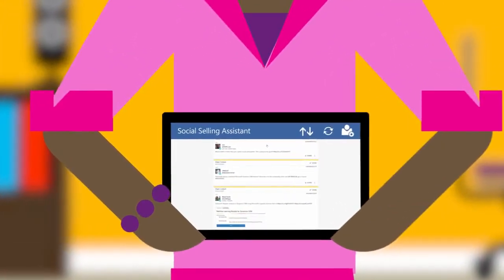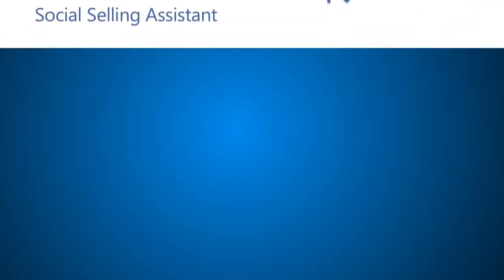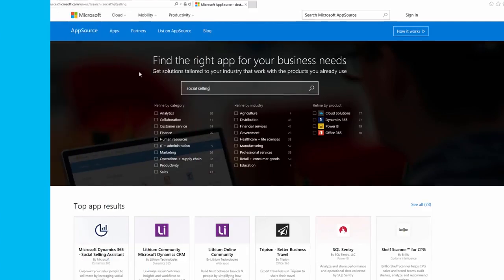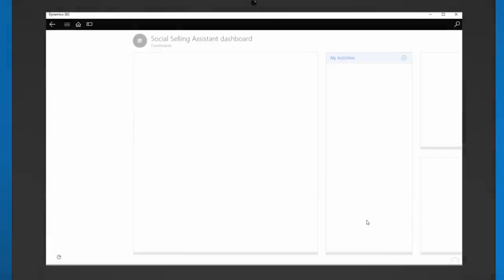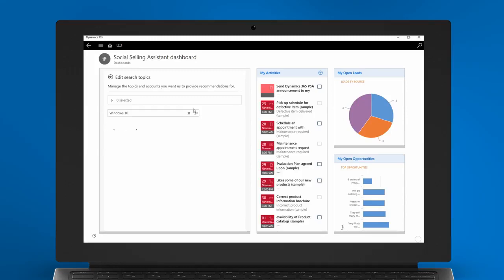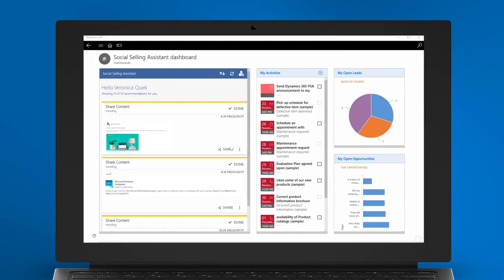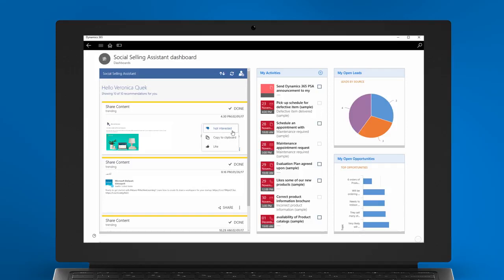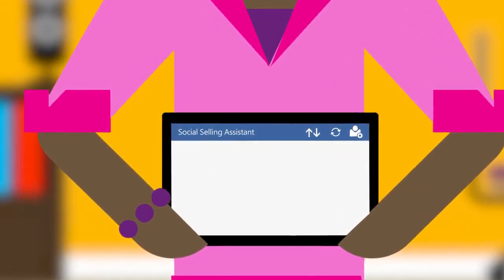Microsoft Social Selling Assistant: increase your opportunities and sell more effectively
Discover how the Social Selling Assistant makes it simple to increase sales by providing you personalized, intelligent recommendations and insights from social media for any topics that you are interested in.